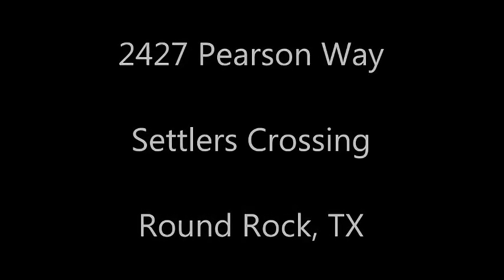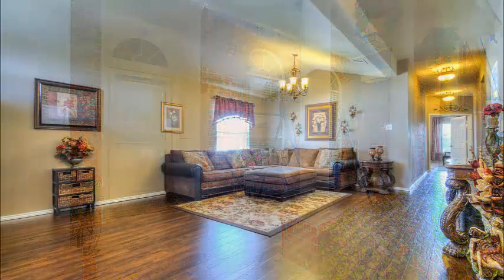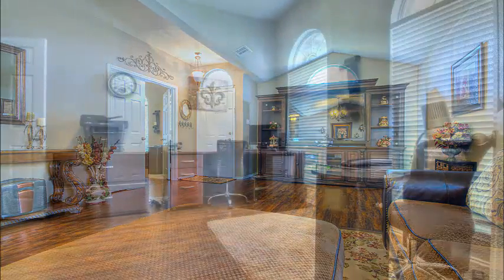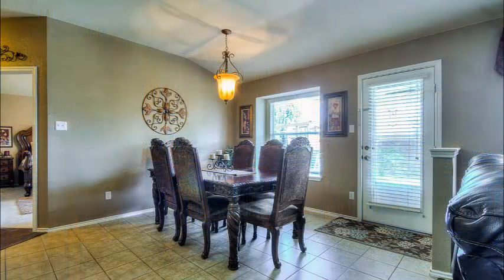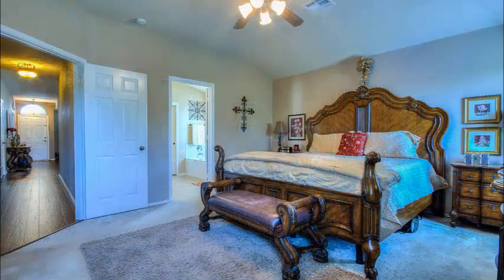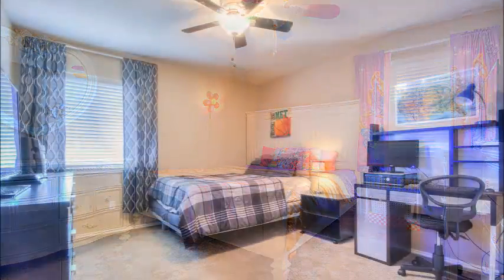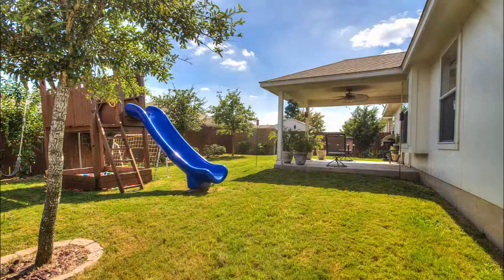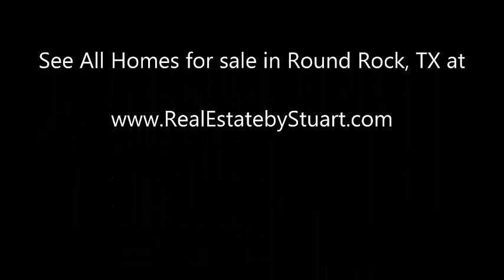2427 Pearson Way, Round Rock, TX Home For Sale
2427 Pearson Way is a home for sale in Round Rock TX in the Sttlers Crossing community.

Settlers Crossing is located near Dell Diamond and has a community and park.

This 1 story home offers many recent updates.  It has a large kitchen and spacious family room.

The private office at 2427 Pearson Way would be great to work from home.

The back yard offers a covered patio and lovely back yard.